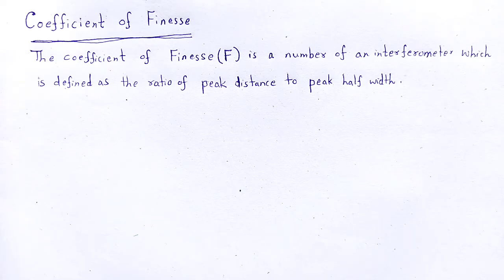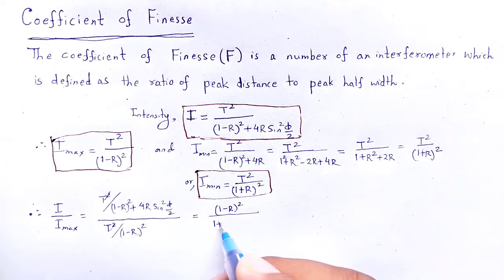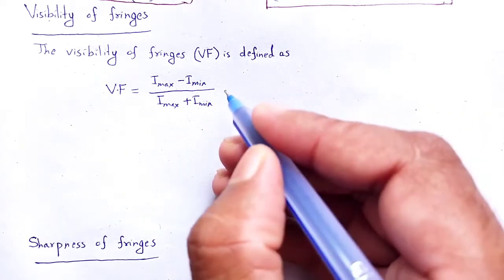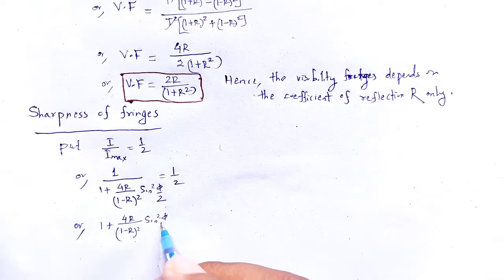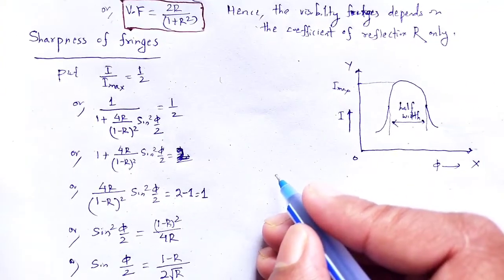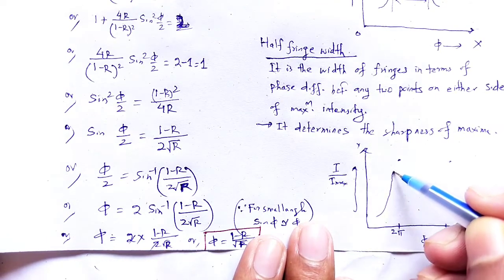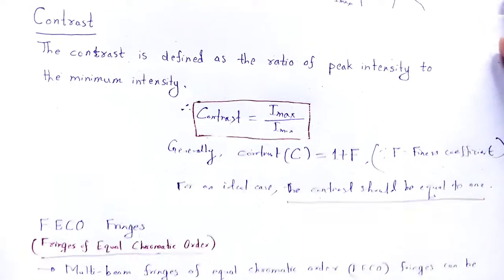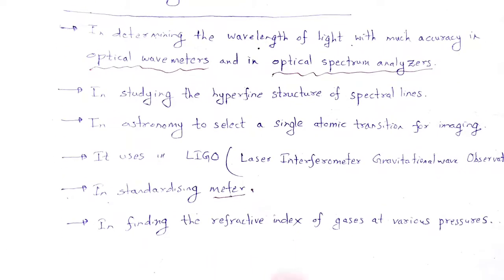WAVES AND OPTICS: Fabry-Perot Interferometer (part-2)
In this video we studied about the concept of Fabry-Perot Interferometer as some technical terms like coefficient of finess, visibility of fringes, sharpness of fringes, contrast, FECO fringes and uses.